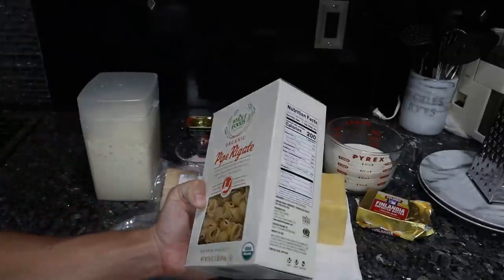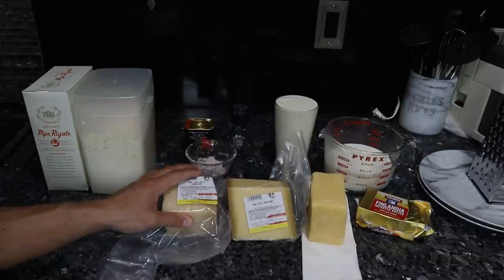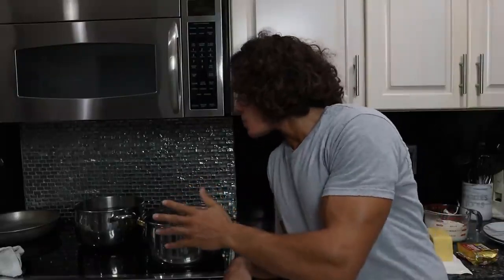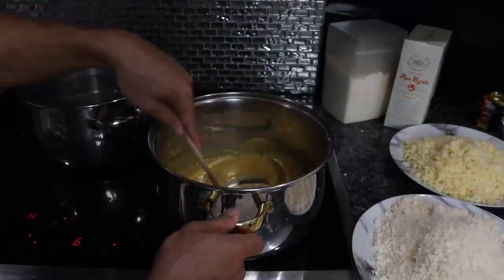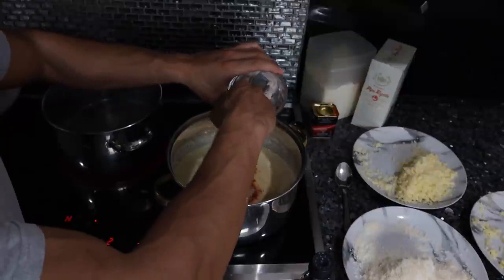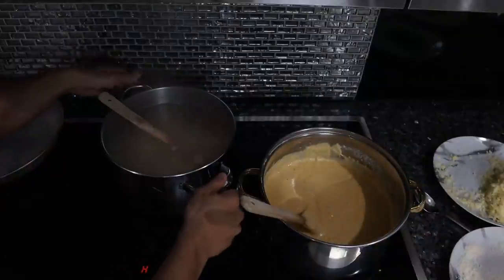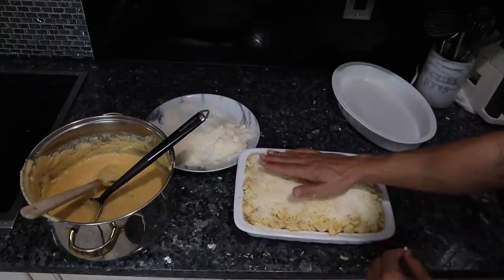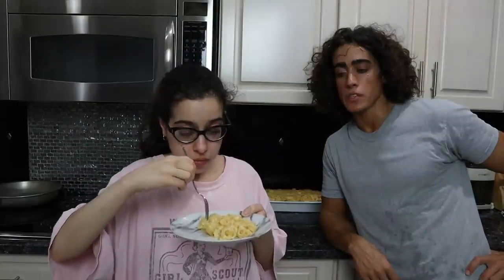Healthy Mac and Cheese Recipe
Grass Fed Beef, Pork, and Chicken:
Best Bars, Nature’s Glucose, Whey Protein:

Natural Hygiene Products:

All the above foods are used in the Mac and Cheese Recipe. Try it out for yourself and you will want it again and again.